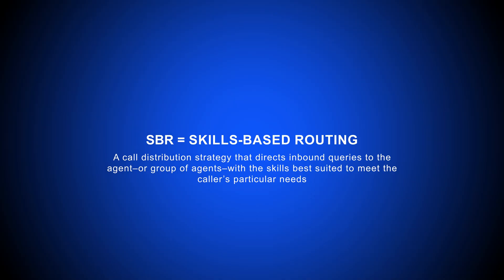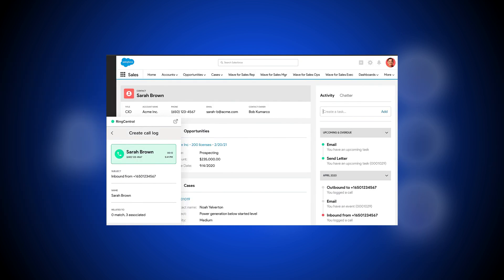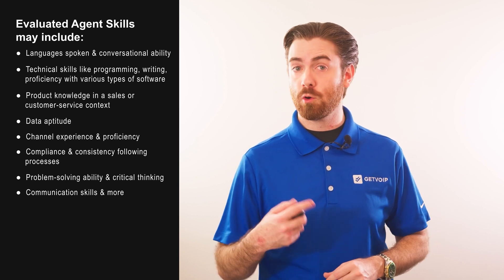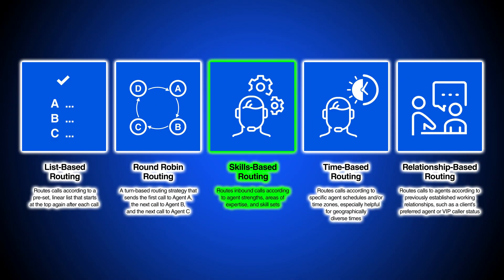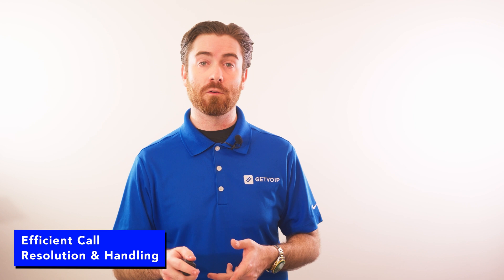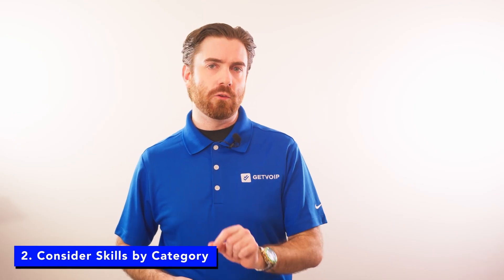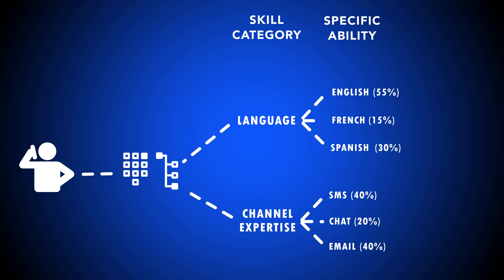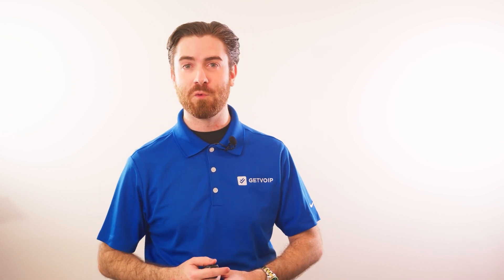Skills-Based Routing - Benefits, Best Practices, & How to Set Up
In this video, we cover the in's and out's of Skills-Based Routing